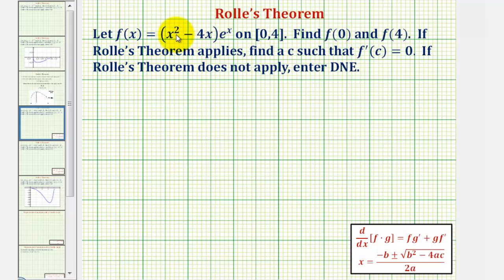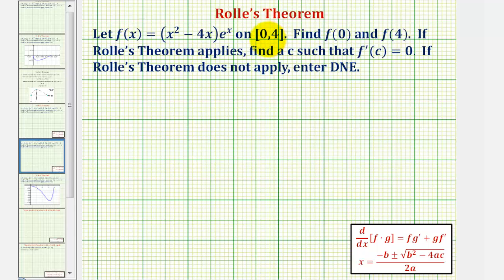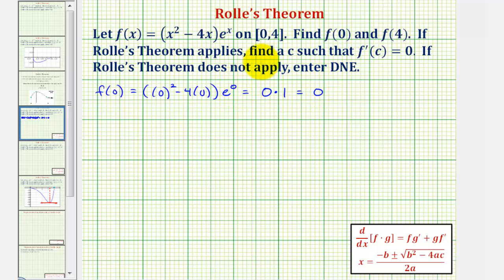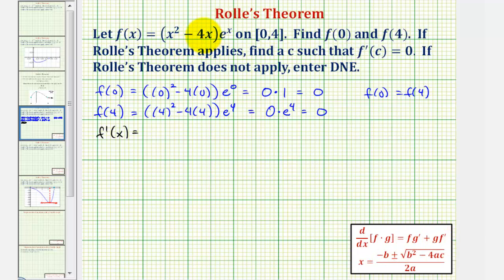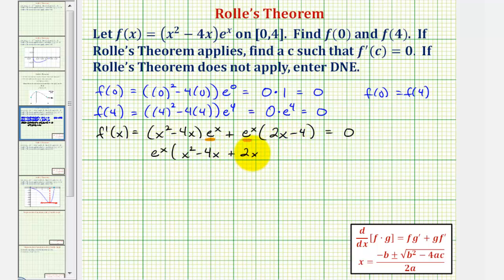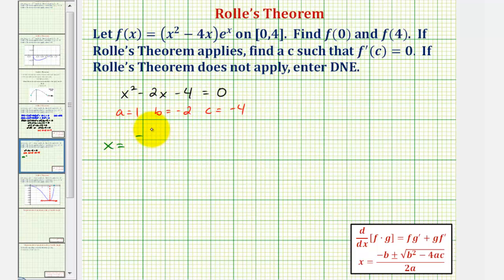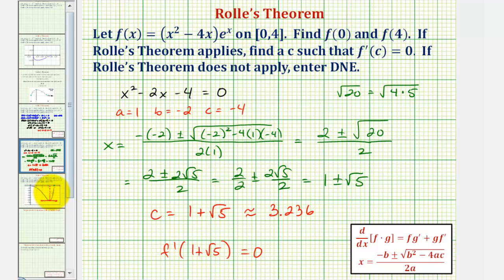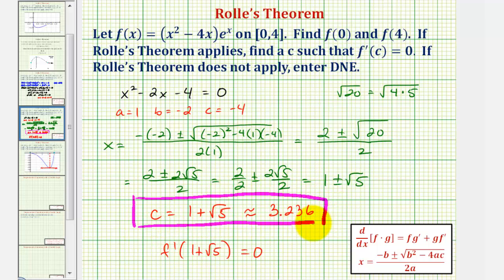Ex 2: Rolle's Theorem with Product Rule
This video provides an example of how to apply Rolle's Theorem.